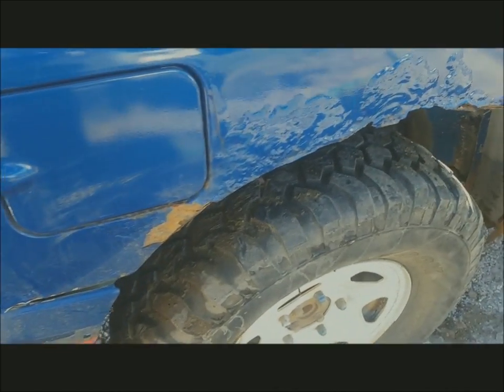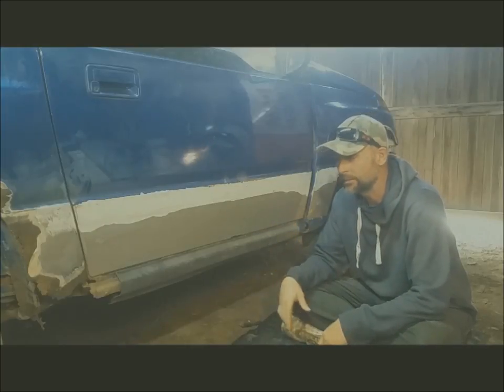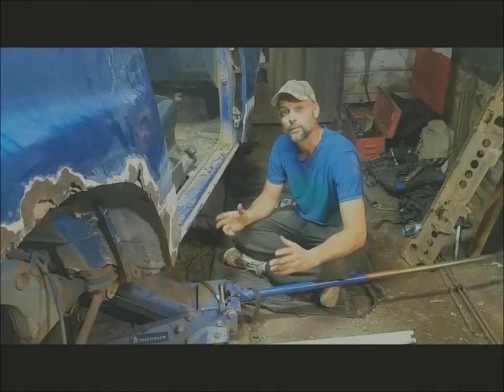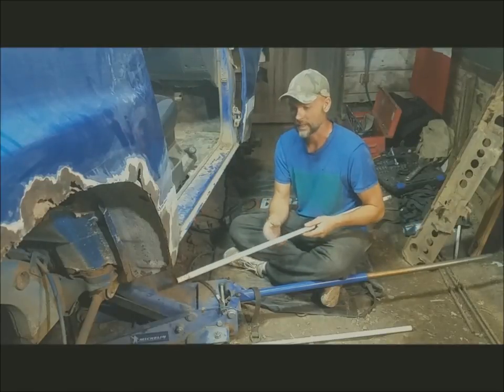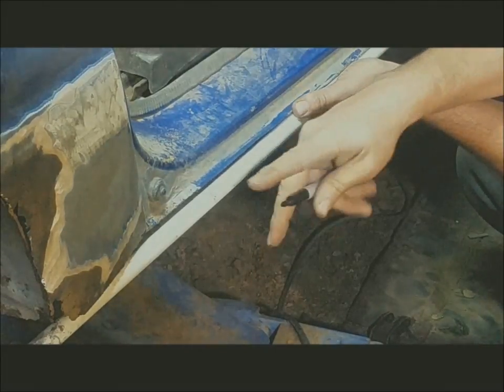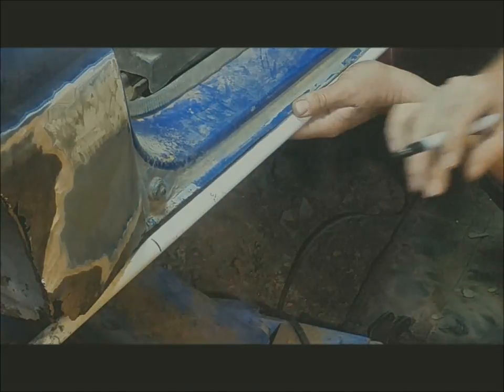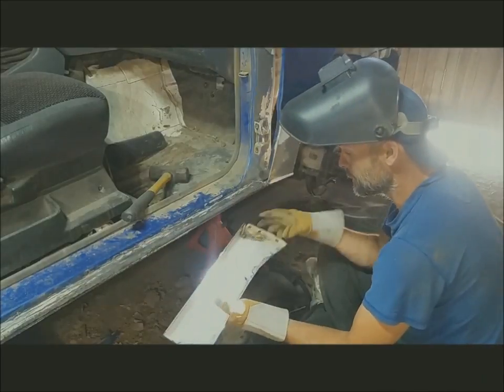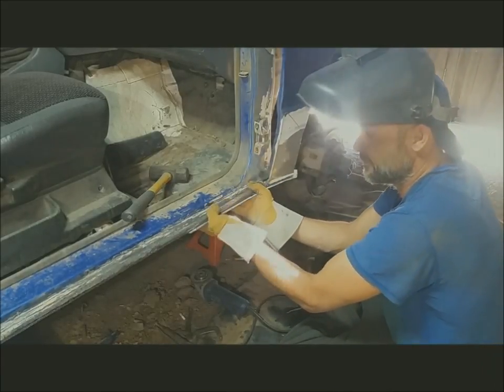CUSTOM ROCKER PANEL LIFT AND FENDER TRIM!!